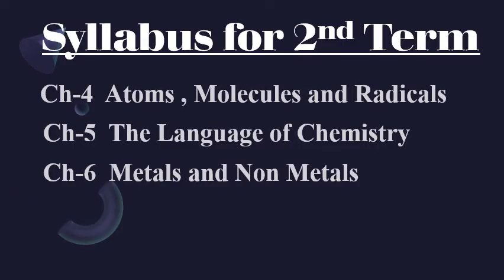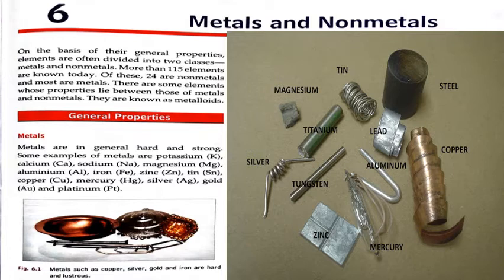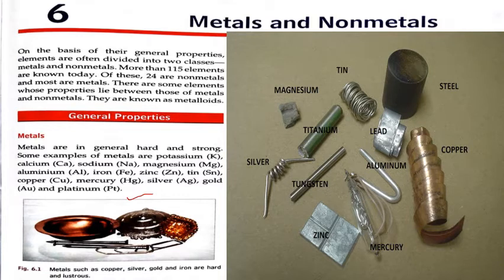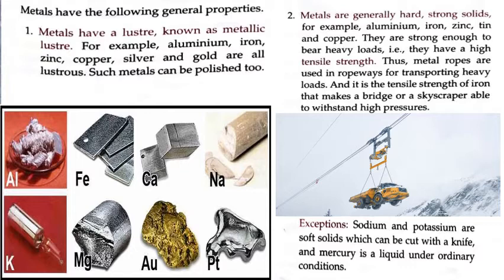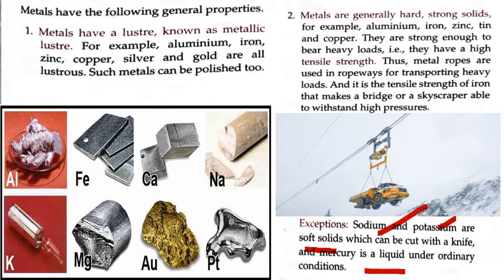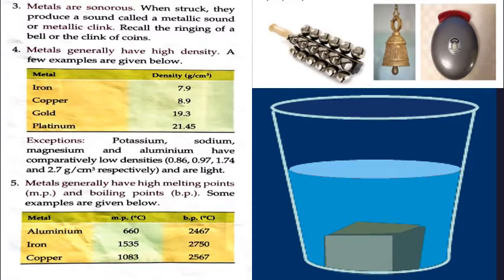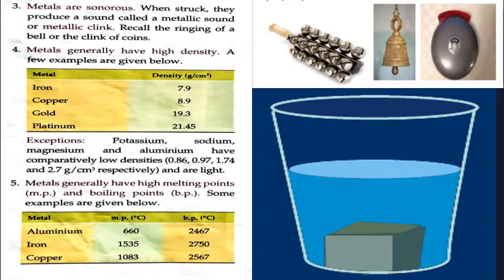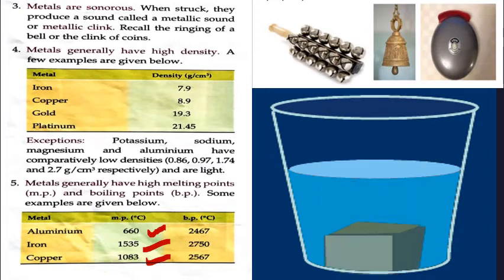Class 7th, Chemistry, Metals and Non metals by Miss Raveena